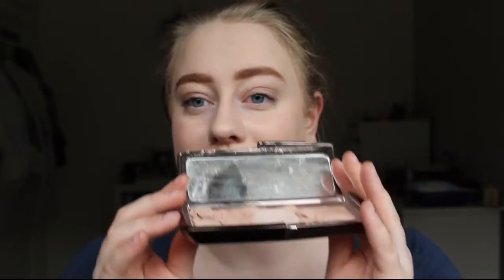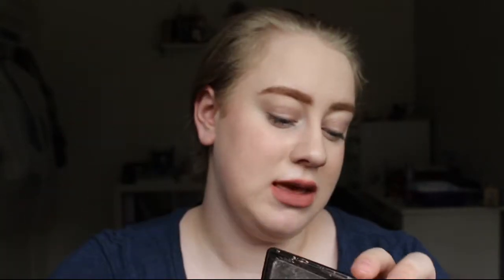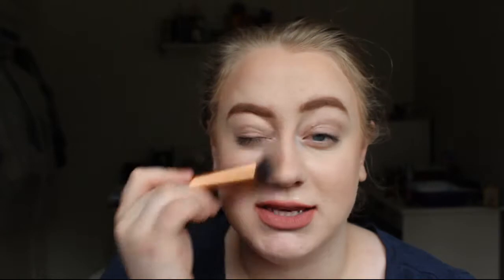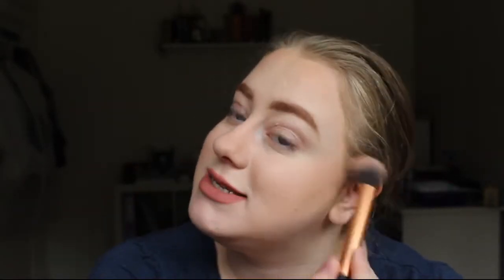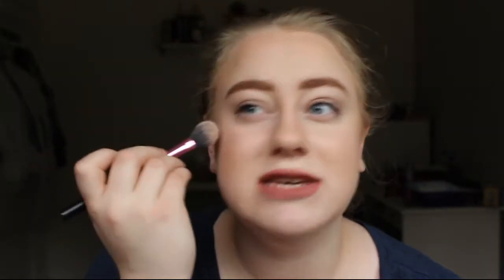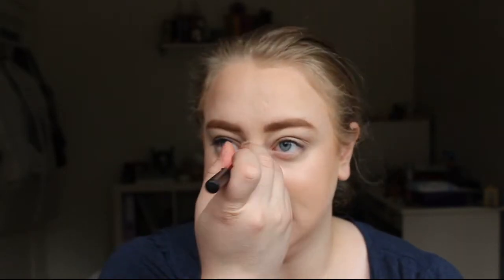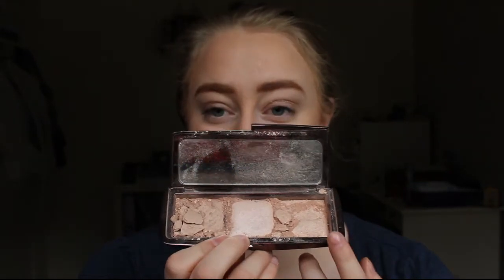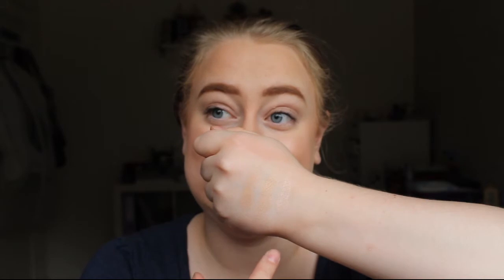How I Use the Hourglass Ambient Lighting Palette (Pale Skin)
Just a quick video up today, sorry it's not the longest. But I've been playing around with the Hourglass Ambient Lighting Palette to find a way to use it on my super pale skin!

Products used in this video:
Real Techniques Contour Brush & Setting Brush